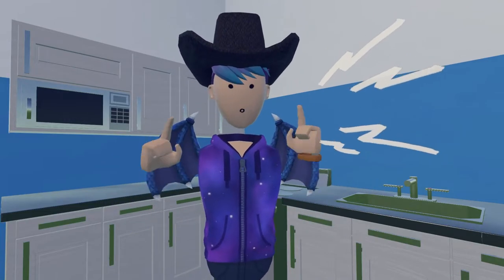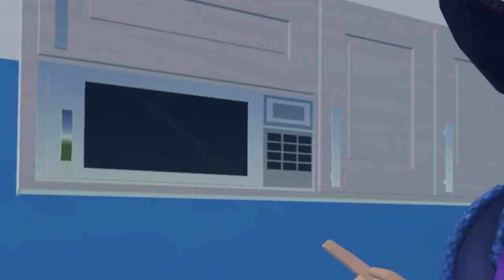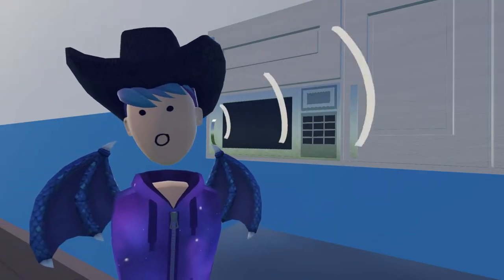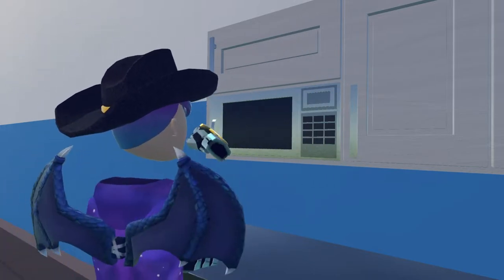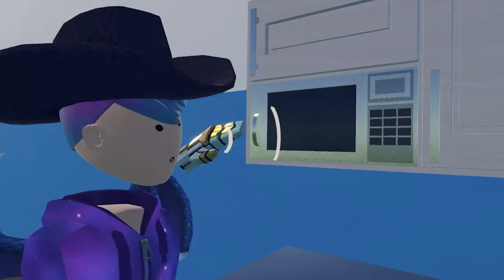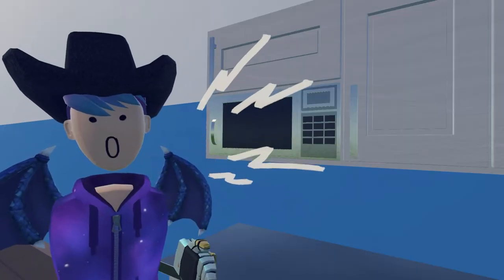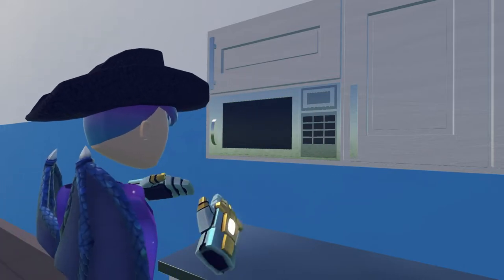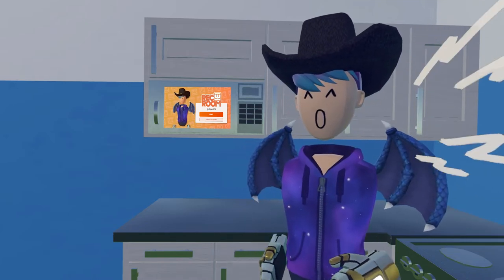How To Play Rec Room On A Microwave!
Learn how to play Rec Room on a microwave in this very "high quality" tutorial! (this video is just a joke)